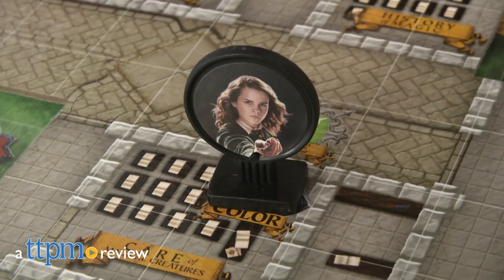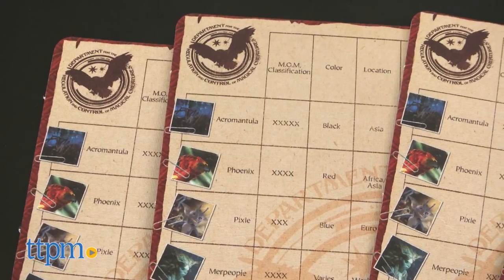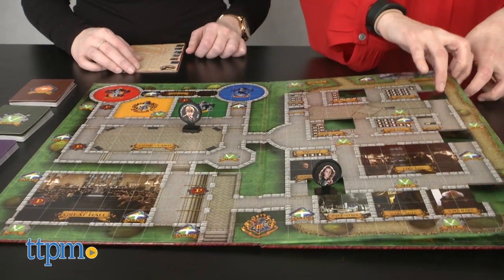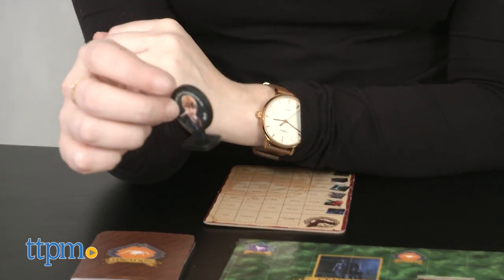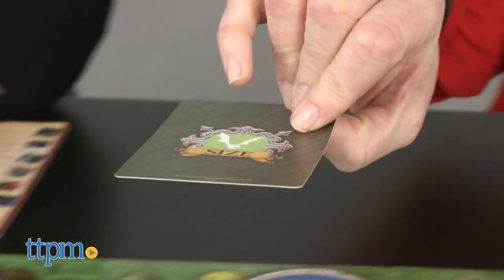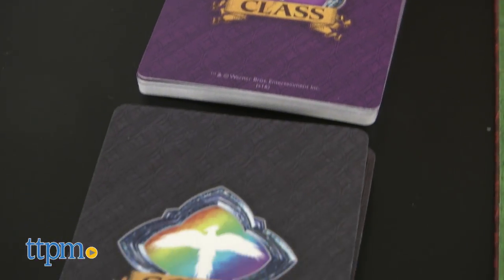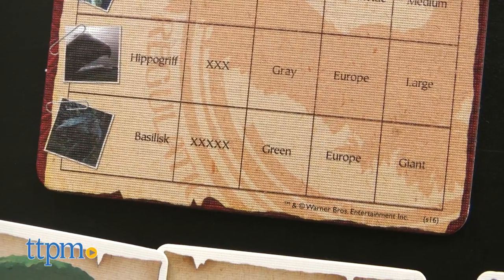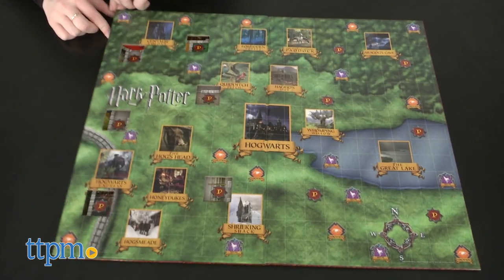Harry Potter Magical Beasts Board Game from Pressman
In the Harry Potter Magical Beasts mystery board game, all the magical beasts have escaped and it's up to you to capture them and return them back to Hogwarts. Can you help track down a Phoenix, an Acromantula, a Pixie, Merpeople, a Hippogriff, and a Basilisk? Play as Harry Potter, Ron Weasley, Hermione Granger, or Ginny Weasley in this 2-4 player game for ages 8+. Watch our review above to see how to play and if it's fun. For full review and shopping info

Product Info:
The Harry Potter Magical Beasts board game is a 2�4 player game from Pressman in which players battle to be the first player to correctly identify a magical beast based on clues.

Goal of the Game: All the magical beasts have escaped and it's up to you to recapture the creatures and bring them back to Hogwarts. Be the first player to find the clues you need to successfully ID one of the following  magical beasts from the world of Harry Potter to win this game: the Phoenix, Acromantula, Pixie, Merpeople, Hippogriff, and Basilisk.

Gameplay:

 Players select their character mover (Harry, Ron, Hermione, and Ginny) and place them on any passage space on the board to begin. The player who rolls the highest die number goes first.

On each player's turn, he/she rolls the die and moves X number of spaces and tries to make his/her way to the Beast Clue spaces needed to gather clues to ID a beast.

Land on a Beast Clue space and you may draw the type of Beast Clue card indicated. Beast Card Categories include: Class, Color, Location, and Size. Organize your clue cards by category, face down, in front of you.

Roll a Passage Icon and you must move to any Passage space on the board and flip the game board. The game board is designed to flip for two separate areas of play: Hogwarts Interior and Hogwarts Grounds. Each side features only two of the Beast Categories. Before flipping the board, you must remove any opponents' movers that are not on a passage space. Once flipped, replace your opponents' movers any where you wish on the board. You can also steal a top Beast Clue card from any player that was not on a passage space, if you so choose.

Continue to reference your Ministry of Magic Clue Charts on your player board as you play to help ID which beast you have enough clues to identify. Play continues on until one player successfully IDs a magical beast.